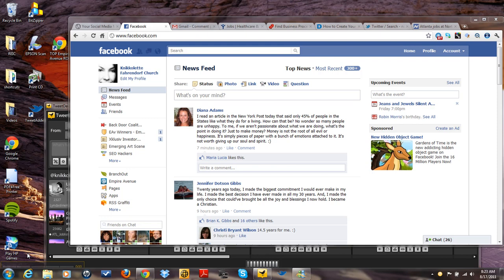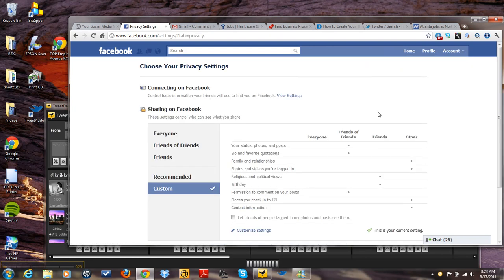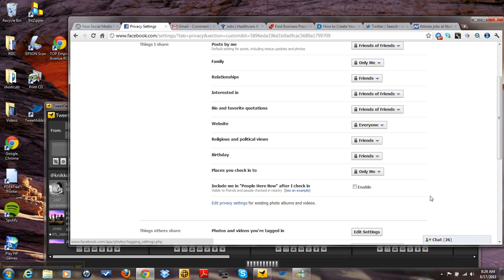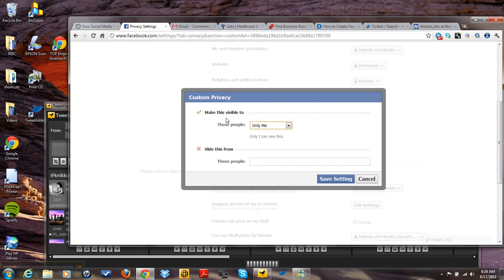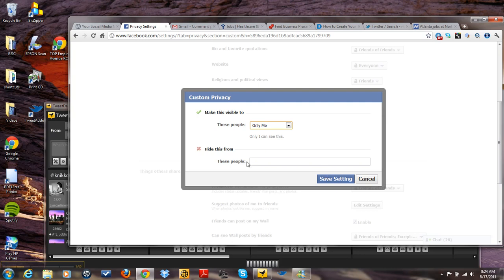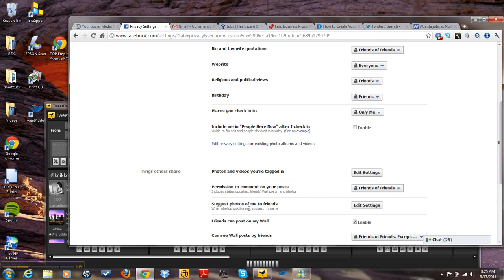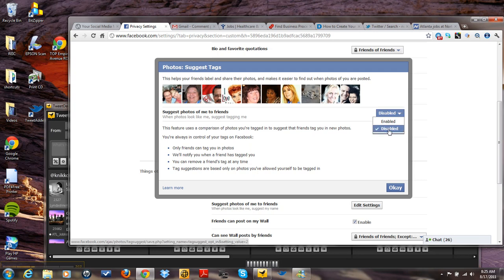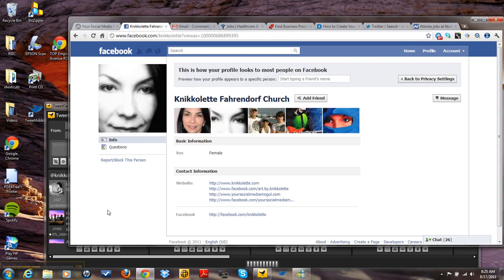How to Turn Off Photo Tagging on Personal Facebook Page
This shows how to turn of photo tagging on a personal Facebook page, as well as change the setting for photo recognition